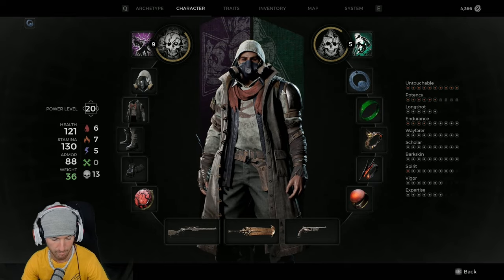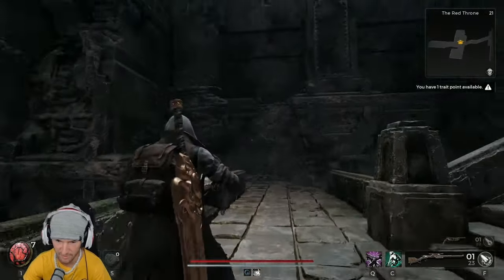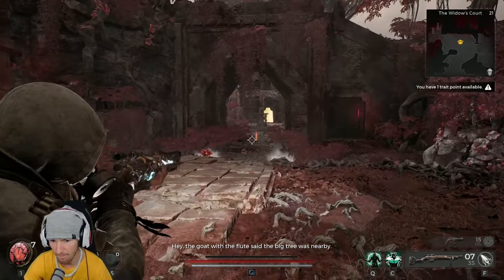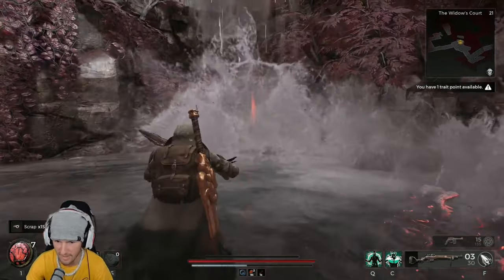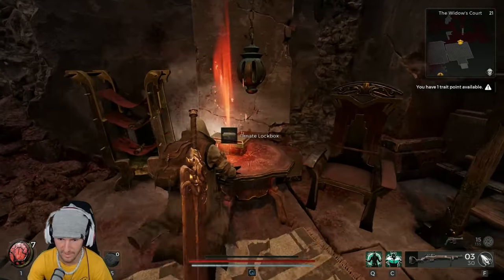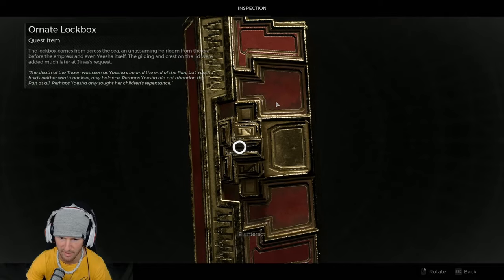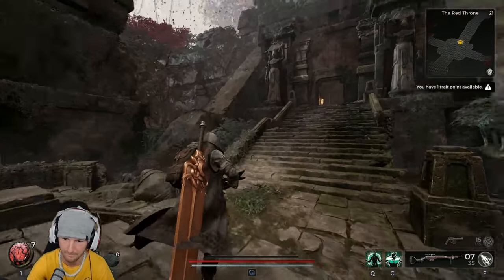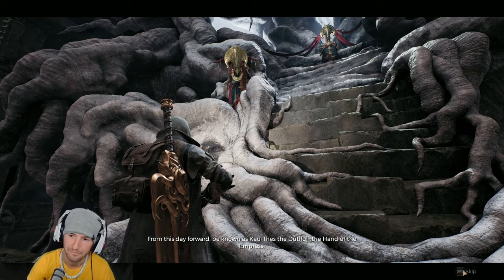Remnant 2 - How to Get Ornate Lockbox, Red Doe Sigil & Seal of Empress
Here is a better guide on how to get the Red Doe Sigil & Seal of Empress along with the hidden Ornate Lockbox (which is required to get the sigil) The previous video I on these items left out the Ornate Lockbox...